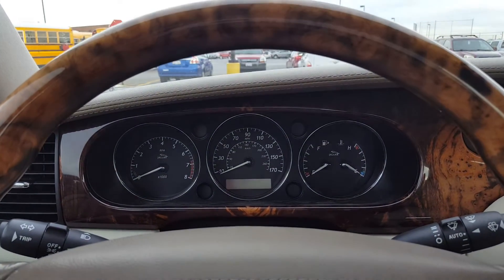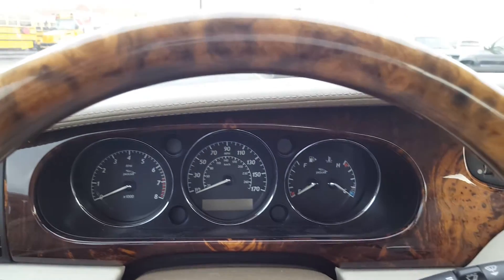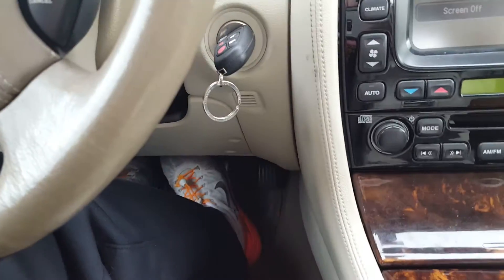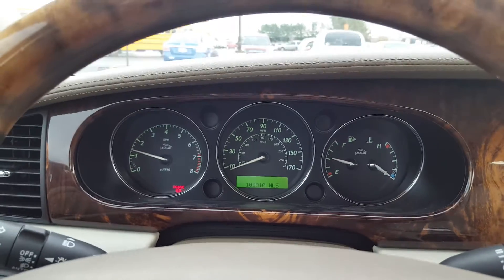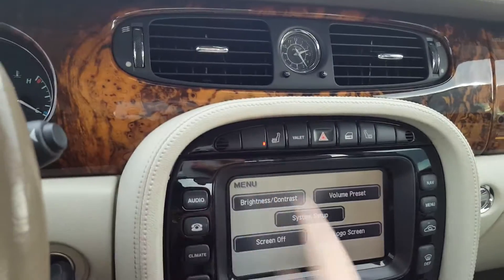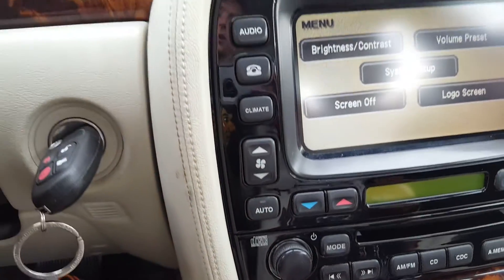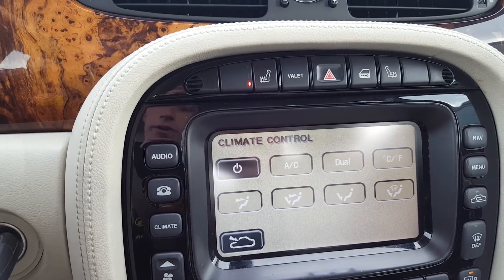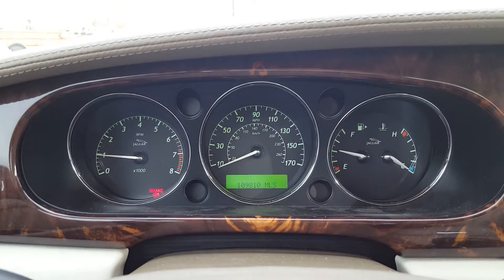2004 Jaguar XJ8 Vanden Plas Cold Start in the School Parking Lot